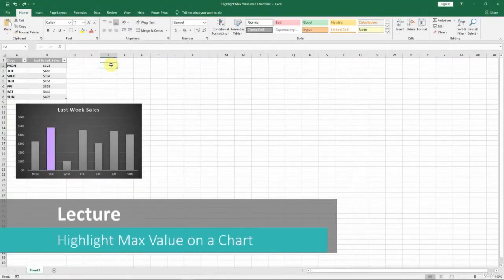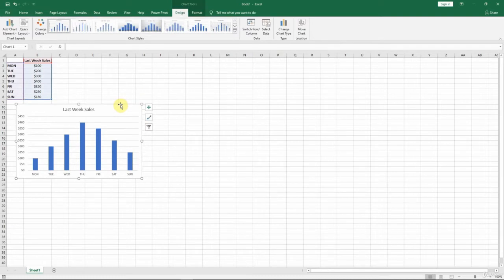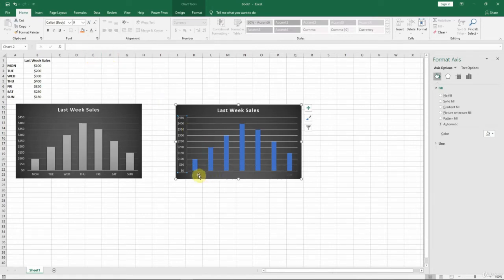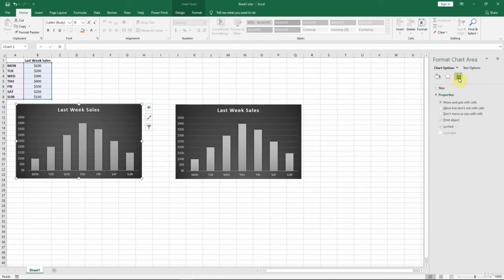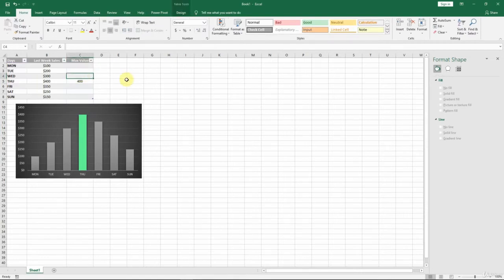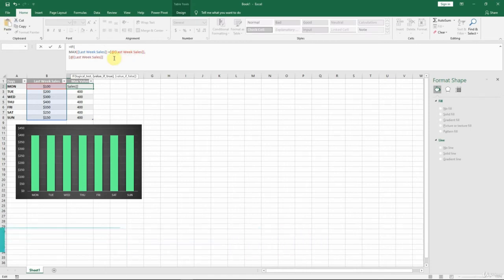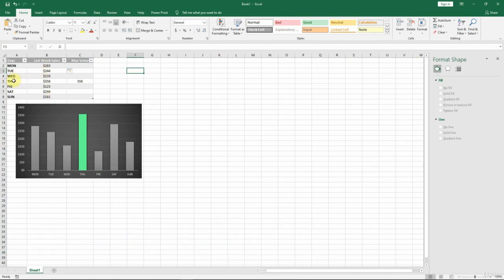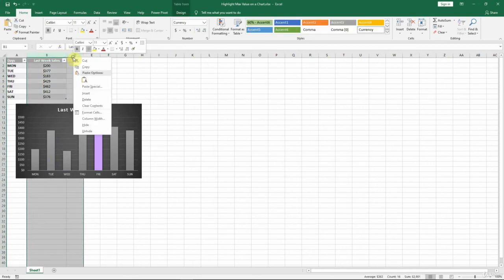2. Highlight Max Value on a Chart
Data Visualizations - Out of the Ordinary | Highlight Max Value on a Chart